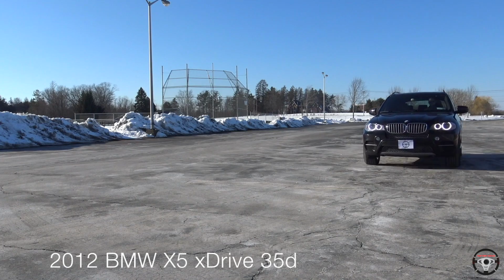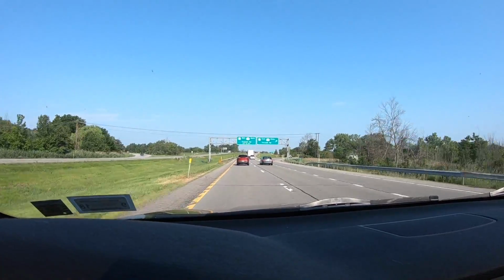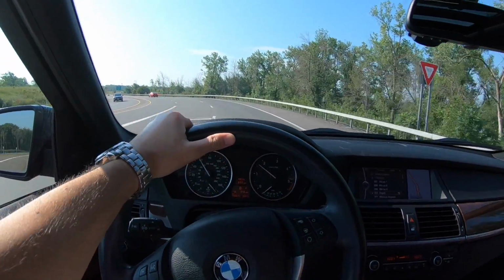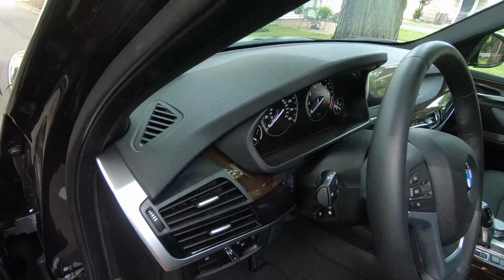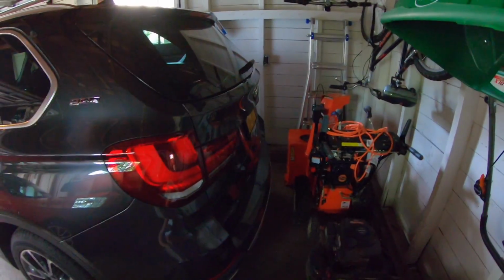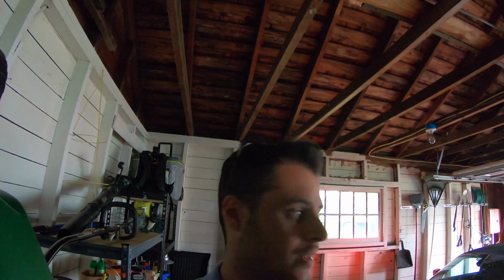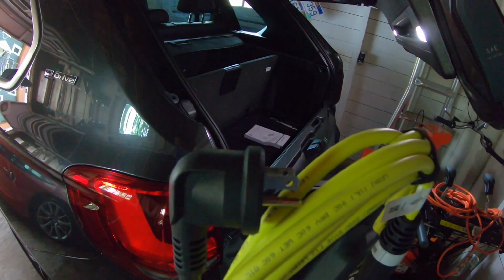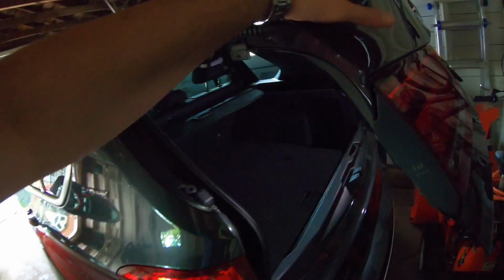BMW X5 BRAKES COST HOW MUCH?!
Today I go to the dealership for the 60,000 mile service on my E70 BMW X5 35d (diesel) and I also had to replace both front and rear brake pads and rotors. How much did it cost me and what did this service entail??? We also pick up a really nice loaner ;) Watch to check it all out!

Check out the most recent videos for details on the most current or upcoming contest!

Sony AX33
Canon G7X
GoPro Hero 6 Black
GoPro Hero 5 Session
Jobi Gorillapod